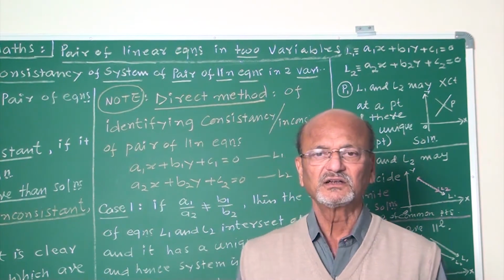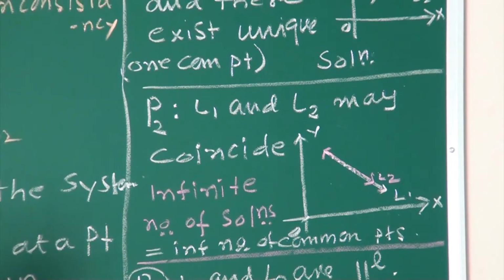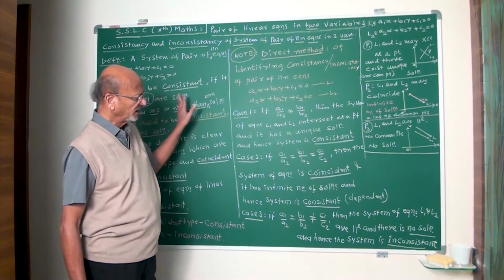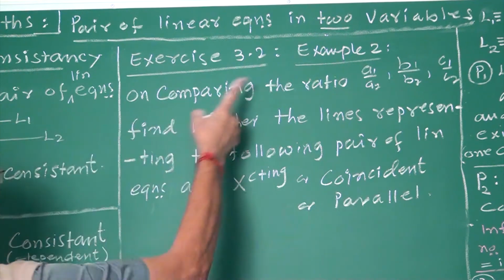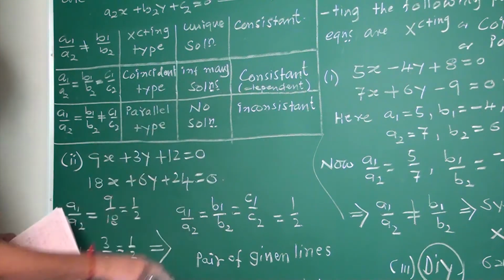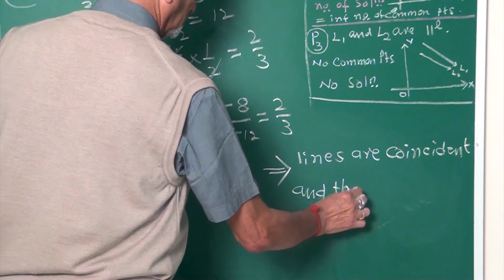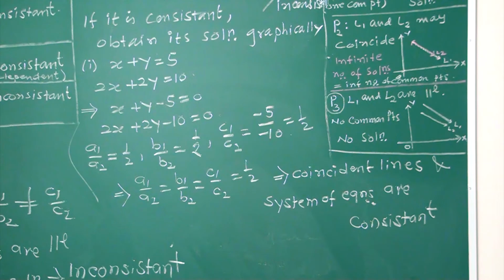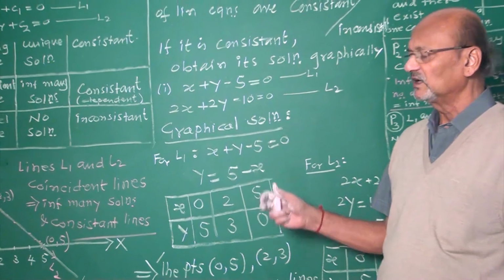Class 10 Maths (CBSE+State):Linear Eqns-04 | Consistency & Inconsistency | Prof. B.M.Belagali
📘 Linear Equations – Part 4 | Class 10 Maths (CBSE + State)

In this lesson, Prof. B.M. Belagali explains the concepts of consistency and inconsistency of linear equations in two variables, along with definitions and solved examples from Exercise 3.2.

✅ In This Video:
Definitions of consistent & inconsistent systems
Examples from Class 10 NCERT Exercise 3.2
Clear explanation of cases using graphs and equations